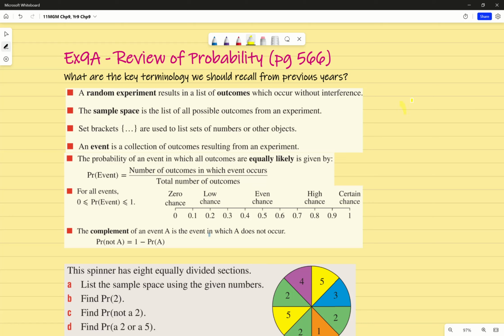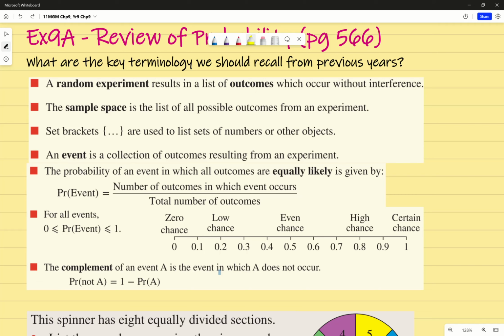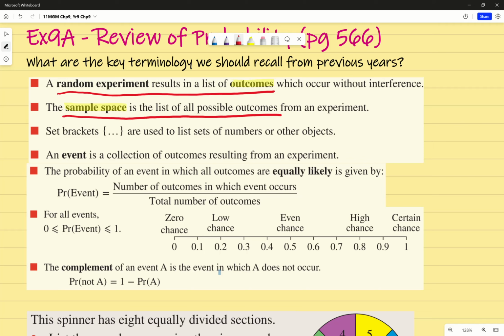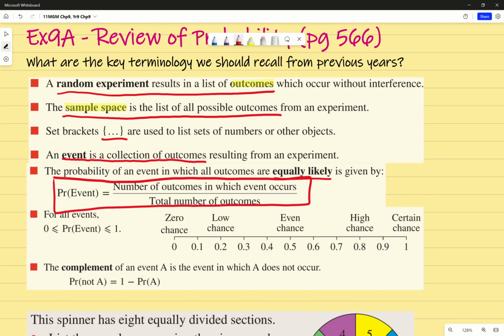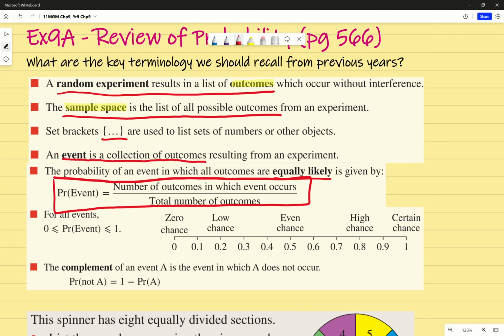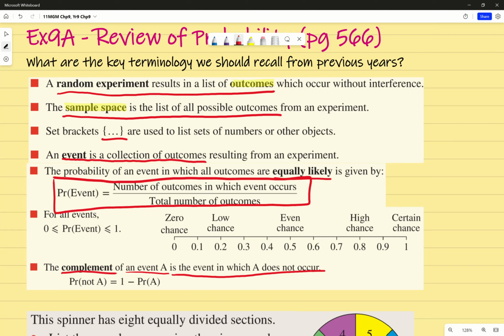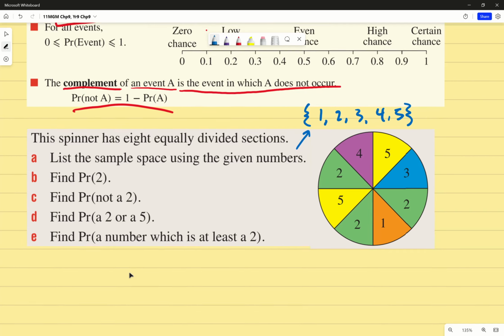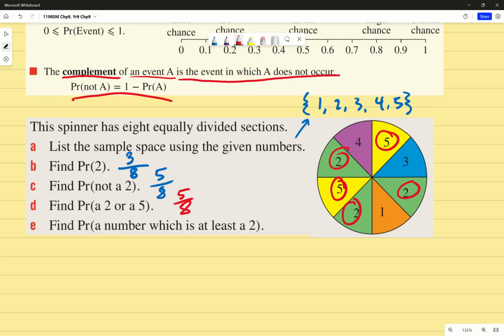Ex9A Review of Probability